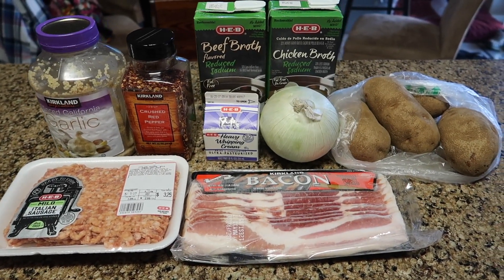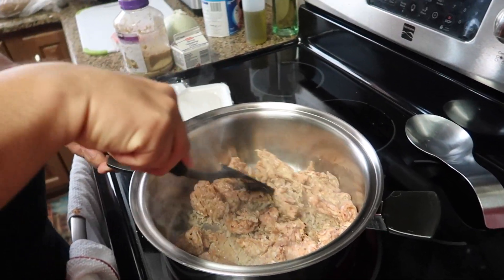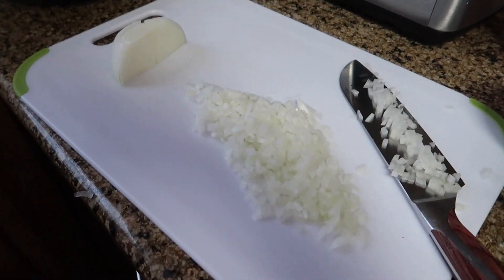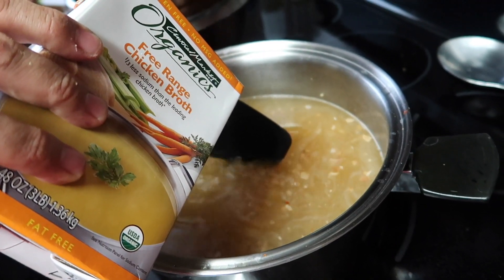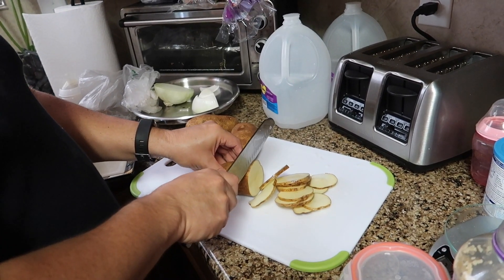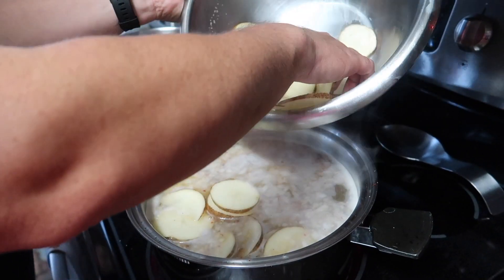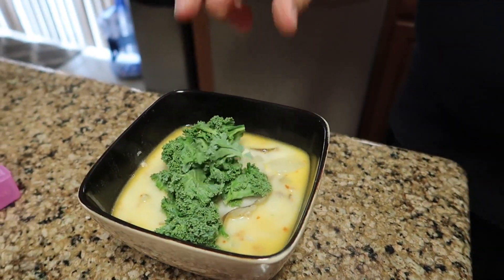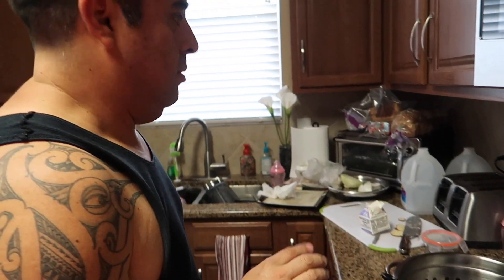How To: Zuppa Toscana Potato Soup w/ My Hunnie Bunnie!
Recipe:
2oz Finely Chopped Bacon
1lb Spicy Sausage
1/4 TBSP Crushed Red Pepper Flakes
8oz Finely Diced White Onion
1/2 TBSP Minced Garlic
64oz Chicken Broth/Stock
2.5lbs Sliced Russet Potatoes
8oz Heavy Whipping Cream

~Earn Cash Back on Everyday Purchases!~